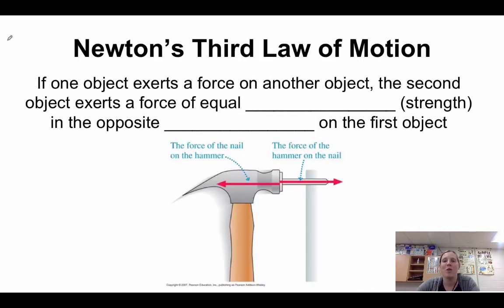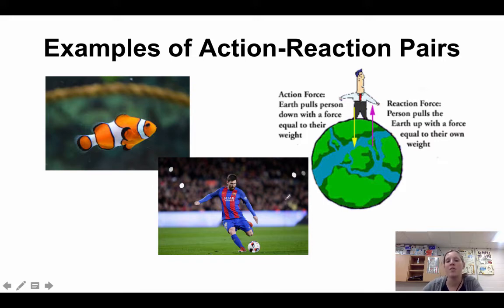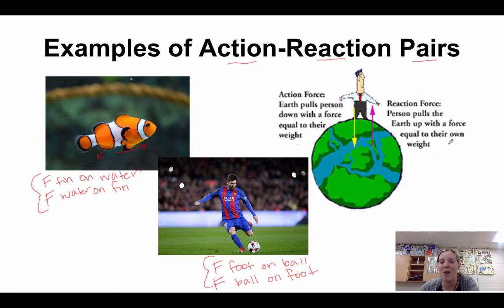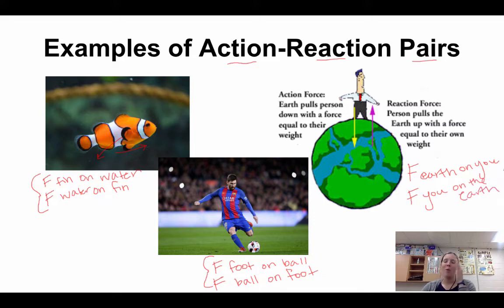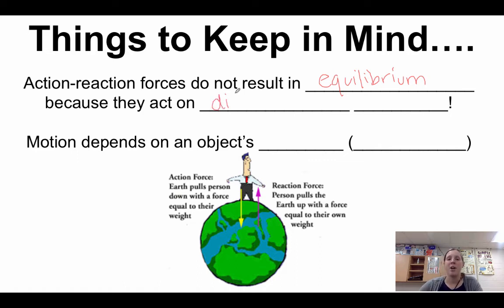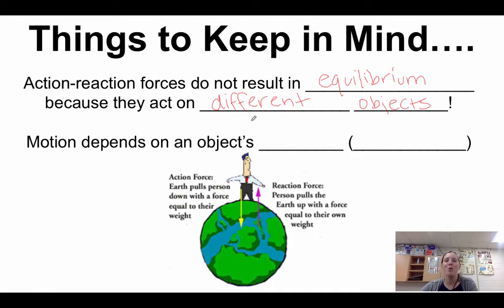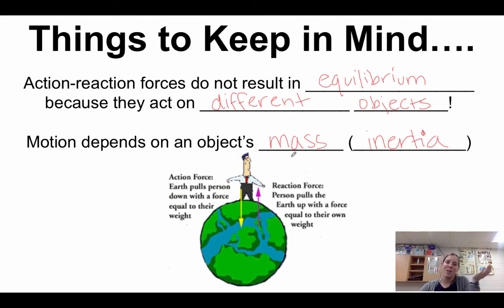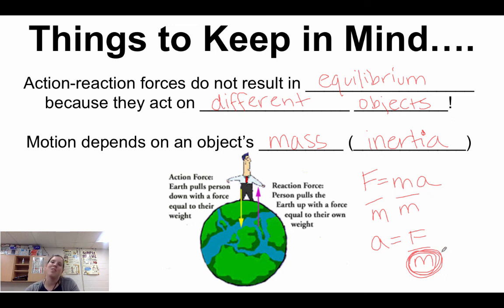Newton's 3rd Law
Table of Contents:

00:17 - Newton’s Third Law of Motion
01:14 - Examples of Action-Reaction Pairs
03:08 - Things to Keep in Mind….